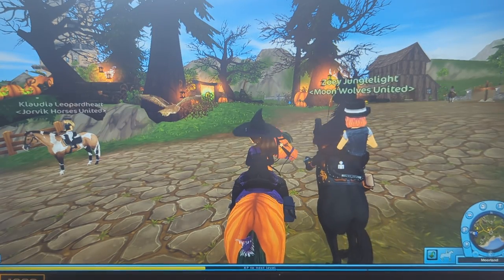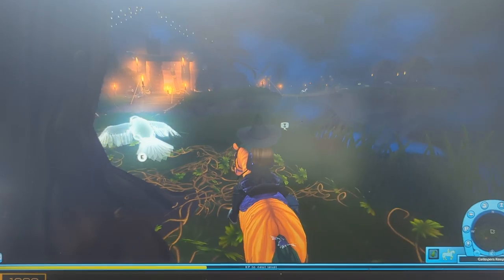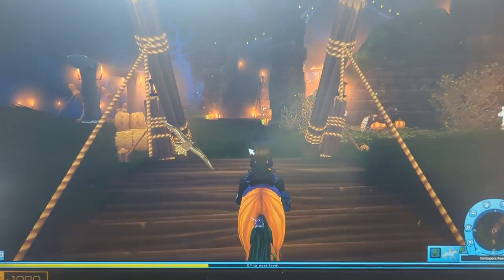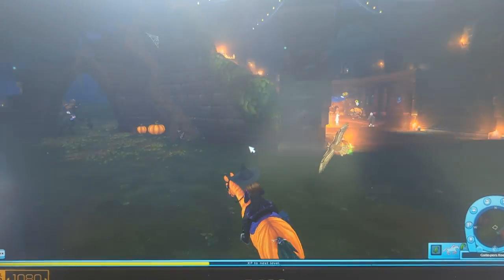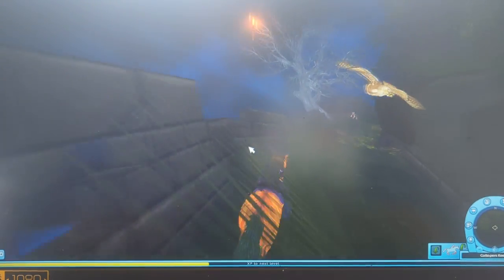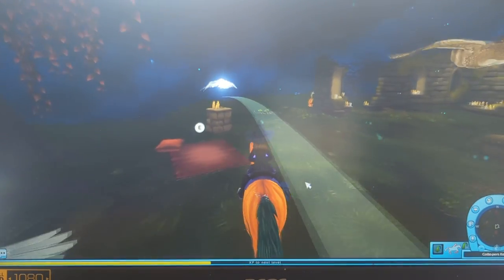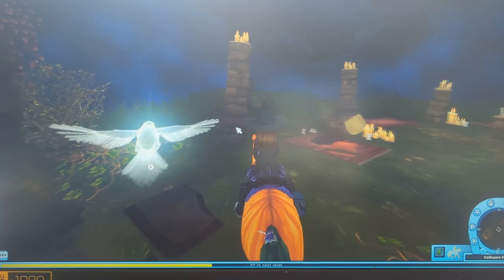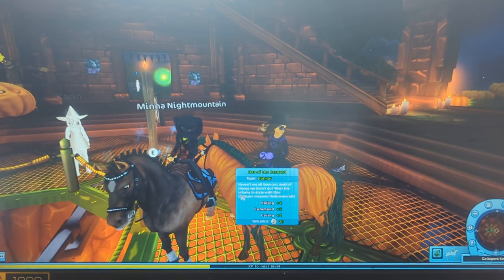SSO Items in Galloper's Keep, Ghost Ravens and Cauldron Potions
I'm keeping these here but I have found that they don't always work. For example, I put the ash, chamomile and balm in and got a pad and a potion instead of bridle and gloves. It appears luck is a necessary component in mixing your cauldron potions!

To get Saddles - (balm, worm, ash); (goo, egg, chamomile); (moss, balm, chamomile); (egg, balm, rubia)

To get Hat - (hair, egg, balm); (rubia, goo, worm); (balm goo, egg); (chamomile, worms, moss); (balm, moss, egg)

To get Bridle and Gloves - (ash, chamomile, balm)

To get Pants - (hair, moss, balm)